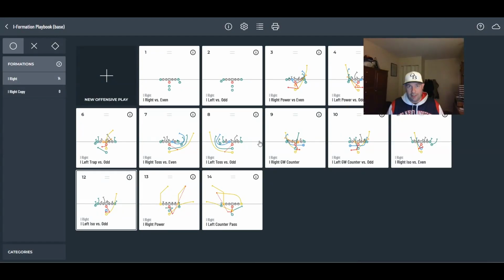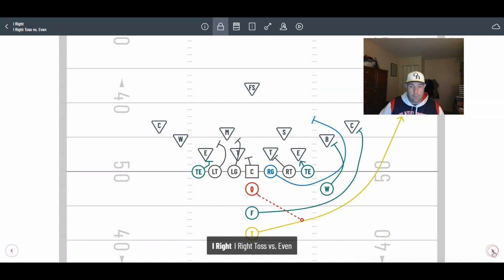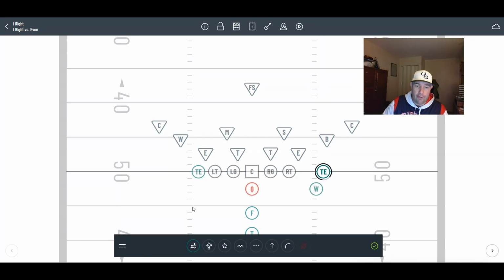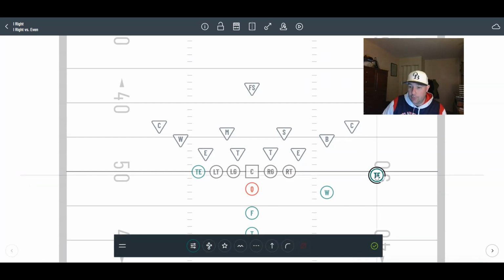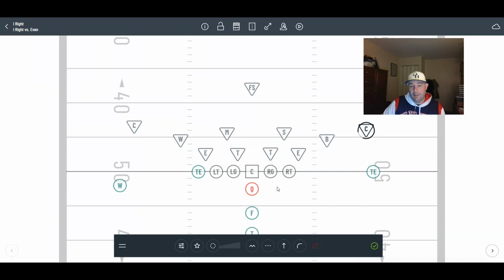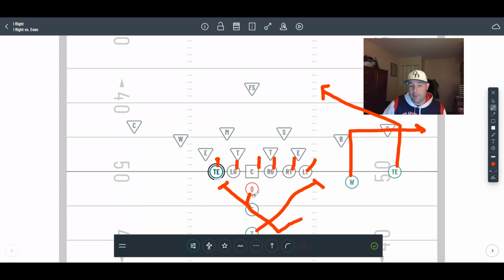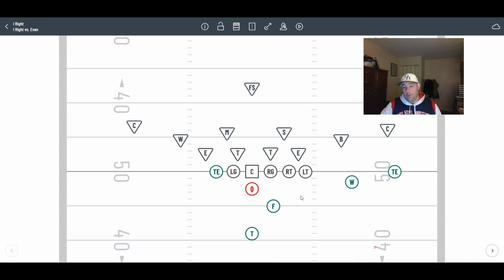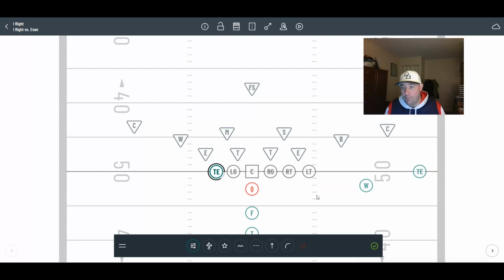How to Be Multiple in the I-Formation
In this video I will teach you how to be multiple in the I-Formation. It's always much easier to add formation than it is to add I-Formation Plays. When you add formations it will allow you to multiple, while keeping thing simple for your kids!
Join The Winning Edge Coaches Community and gain exclusive access to elite plays, playbooks, clinics, and expert support—everything you need to outcoach the competition and dominate the season!
𝐉𝐨𝐢𝐧 𝐓𝐡𝐞 𝐖𝐢𝐧𝐧𝐢𝐧𝐠 𝐄𝐝𝐠𝐞 𝐂𝐨𝐚𝐜𝐡𝐞𝐬 𝐂𝐨𝐦𝐦𝐮𝐧𝐢𝐭𝐲 𝐚𝐧𝐝 𝐠𝐞𝐭 𝐚𝐜𝐜𝐞𝐬𝐬 𝐭𝐨:
✅ Exclusive Plays.
✅ Exclusive Playbooks.
✅ Coaching Clinics.
✅ Resources.
✅ Network with Other Coaches.
✅ Custom Content for Your Needs.
Score more points, win more games!